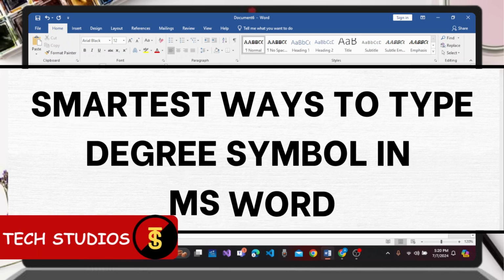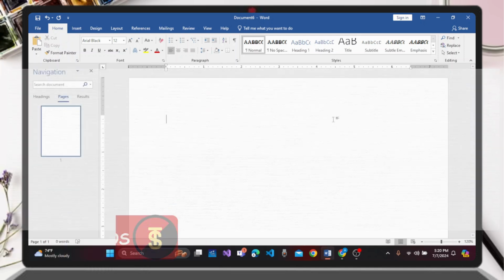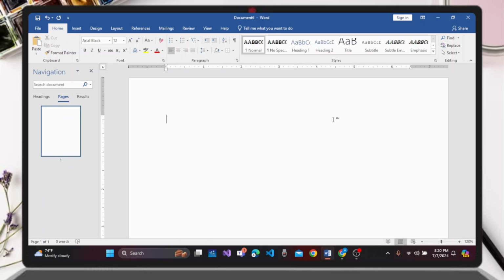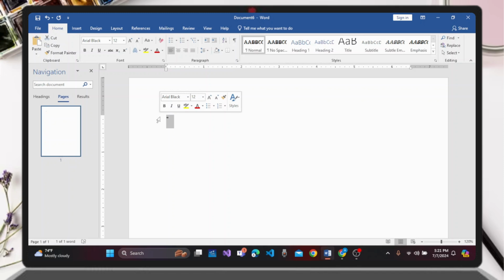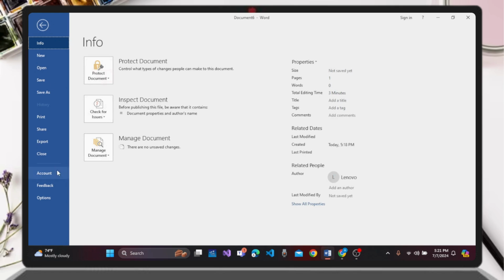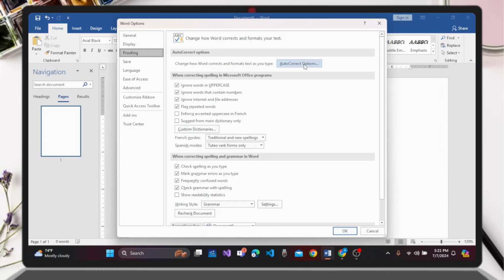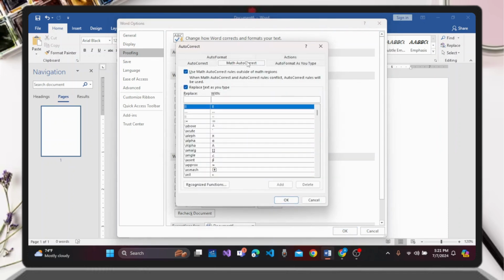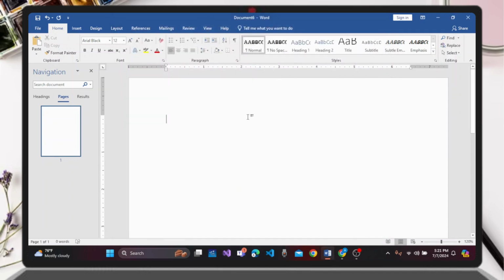The smartest ways to type degree symbol in Ms Word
Learn the smartest ways to type the degree symbol in Microsoft Word with this easy-to-follow tutorial. Whether you're writing scientific documents or simply need to include temperature readings, mastering the degree symbol will streamline your work!

In this video, you'll discover multiple methods to insert the degree symbol in MS Word quickly. We'll cover keyboard shortcuts, menu options, and practical tips to ensure you can effortlessly add the degree symbol whenever you need.

Timestamps:
0:00 Introduction
0:30 Method 1: Using Keyboard Shortcuts
1:00 Method 2: Inserting from the Symbol Menu
1:30 Method 3: AutoCorrect Options for Efficiency